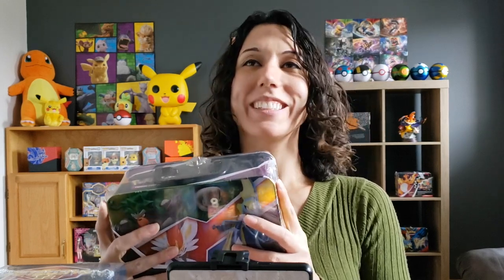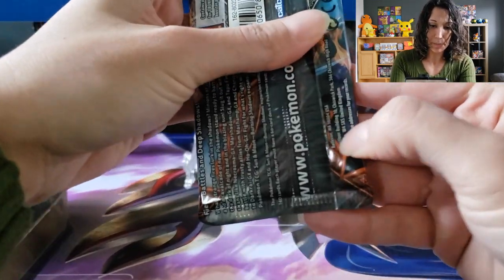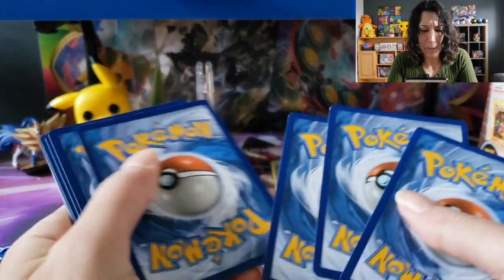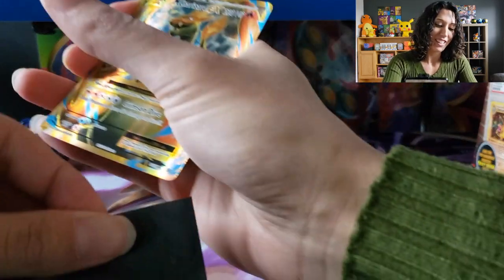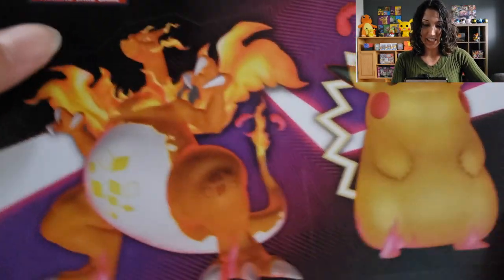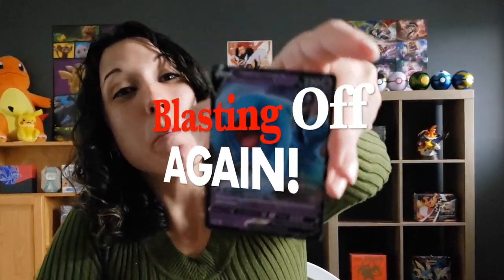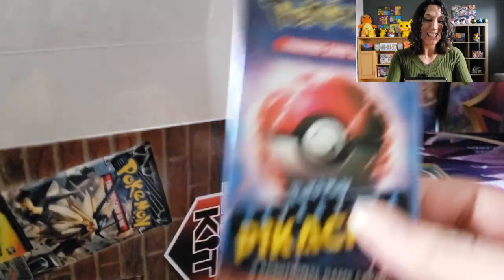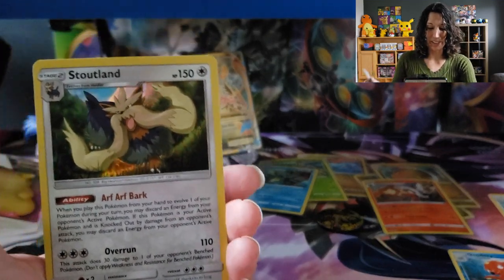Opening Vivid Voltage Collectors Tin Pokemon Evolutions Finding Charizard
Having fun opening Charizard Collector Chest, Detective Pikachu, Dragonite and Salamence Tin!

I'm the Pokémon Momma, I make Pokémon Content and do a lot of fun Card Openings!
My channel is all about having fun, laughing and enjoying Pokémon! Turn on that Notification Weepinbell on so you don't miss a thing;)

Momma Matrix
Windsor, ON
N8N 4S1
Canada